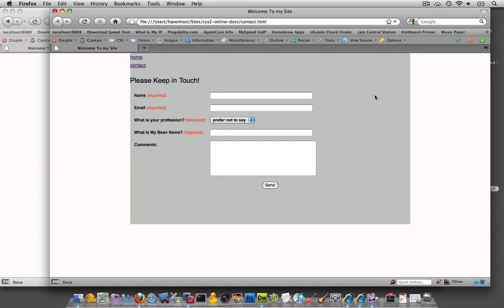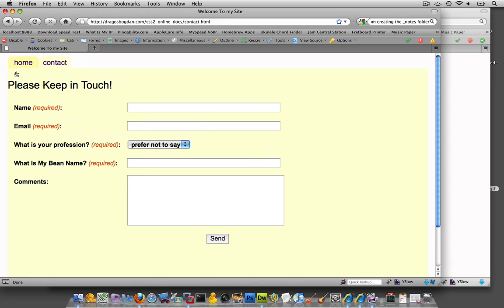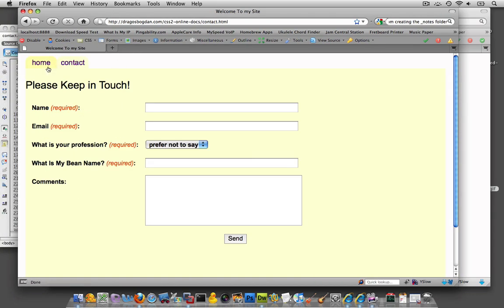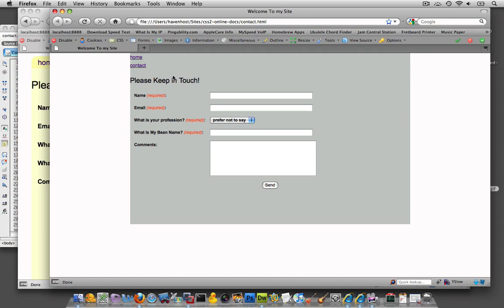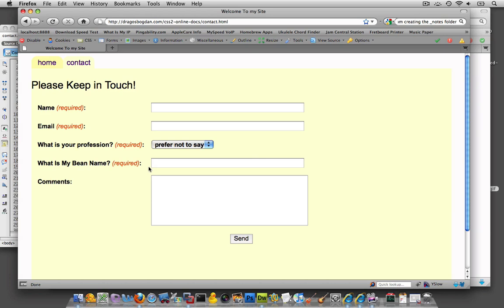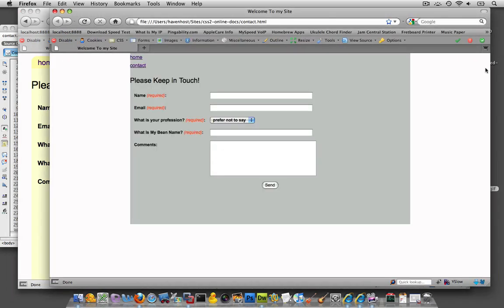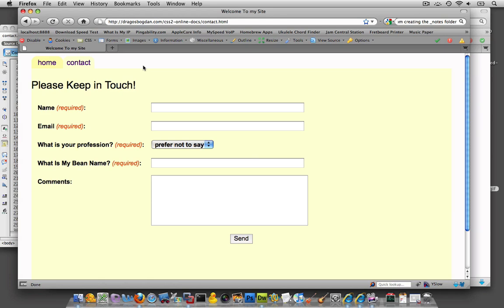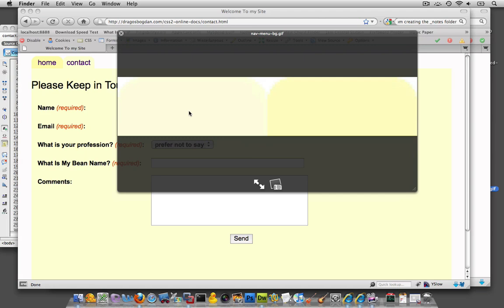(1/10) Overview of Creating a Tabbed Navigation Menu - Tabbed Navigation with CSS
Tabbed navigation menus offer a slick look for your site. A purely CSS driven tabbed navigation menu is even better. This video will introduce the steps needed to turn an unordered vertically aligned list in a horizontally aligned tabbed navigation menu.